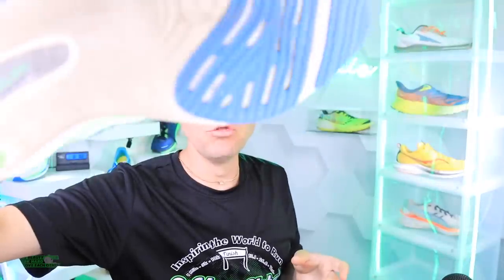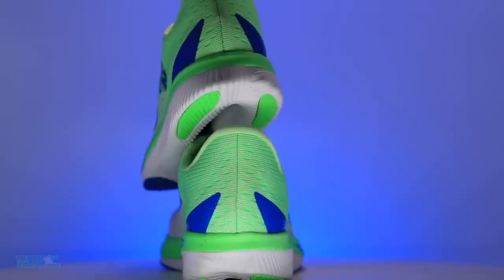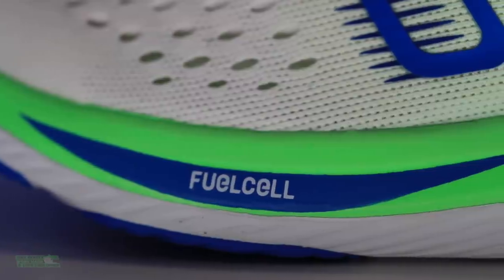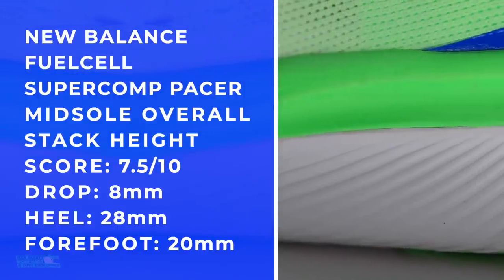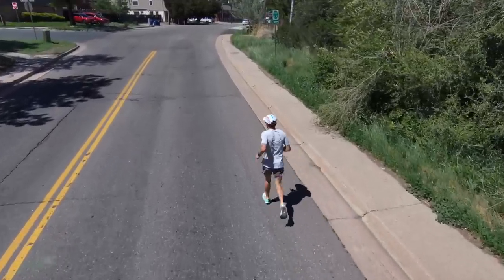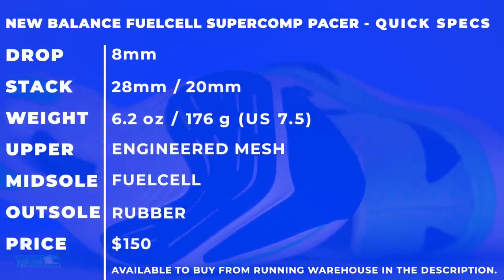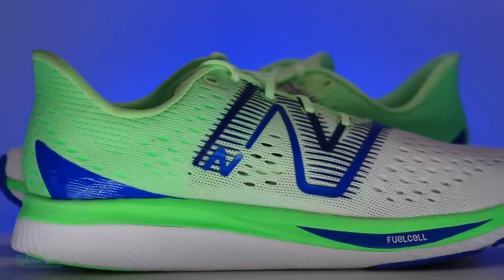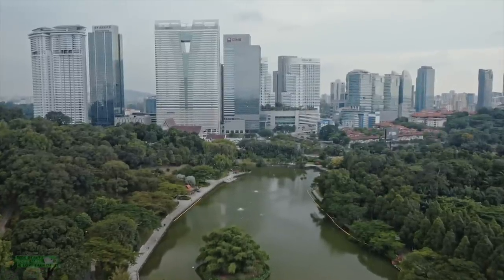New Balance Supercomp Pacer Full Review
🔹 How to Join the DGR Discord Server:
2. Make sure your YouTube account and Discord account are the same email.
3. In Discord Select User Settings
4. Select connections
5. Select Add
6. Select YouTube and log in with the same email used for DGR membership.

• Mailing Address:

USA

Seek Beauty
Work Hard &